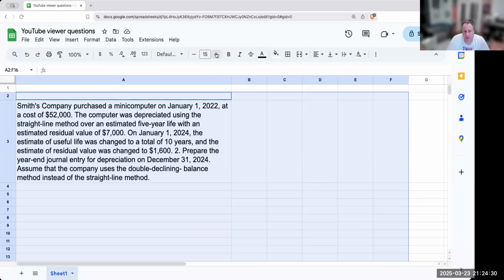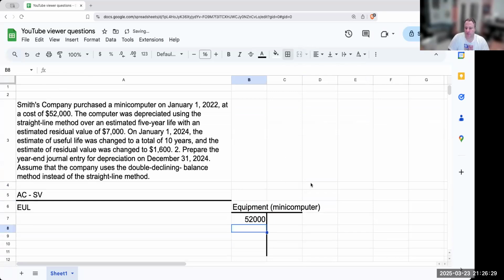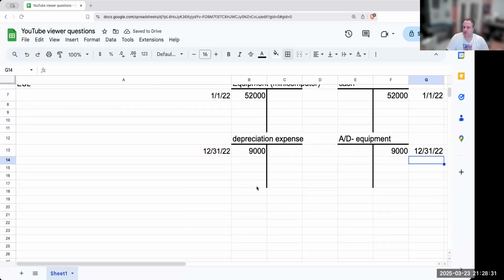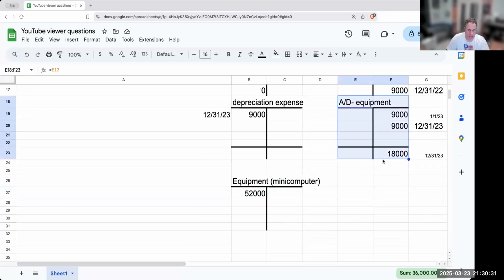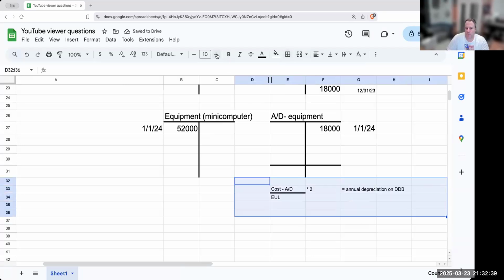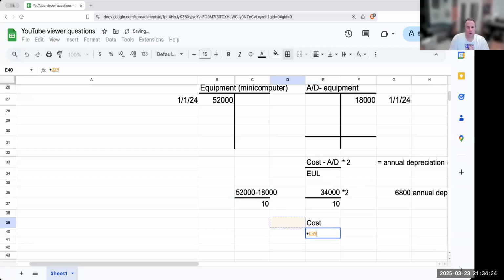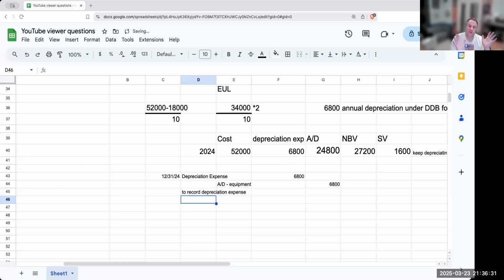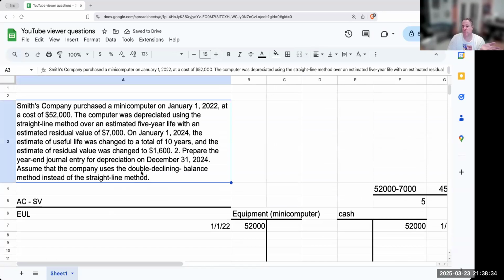YouTube Subscriber Question Walkthrough - Depreciation Expense Computations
want to thank a subscriber for asking this question relating to straight line / double declining balance. Note that there is room for interpretation in the question.